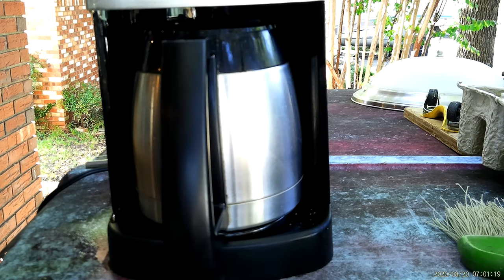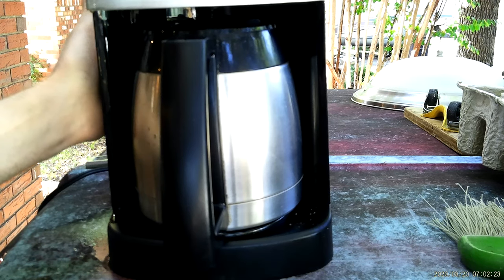Cuisinart Coffee Makers Testing after Thermal Fuse Installation 2020-08-20 06:37:49 Pt003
Playlist Don Bishop Cuisinart Coffee Maker Repairs, Cuisinart Coffee Makers Testing after Thermal Fuse Installation 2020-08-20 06:37:49 Pt003

Thanks,

Don